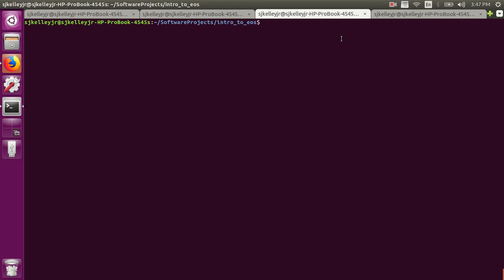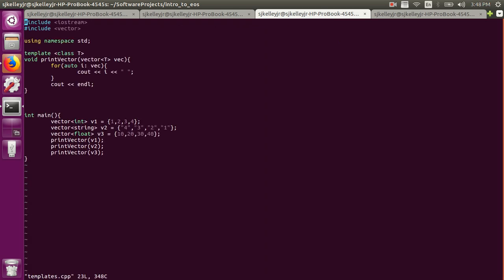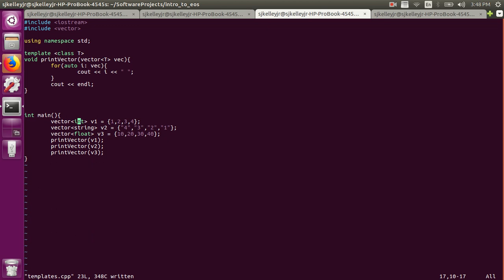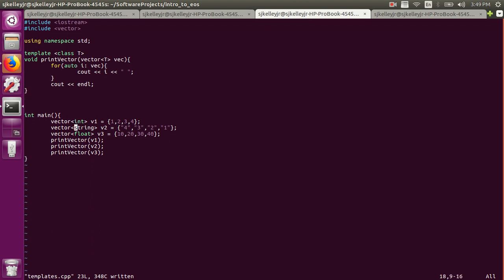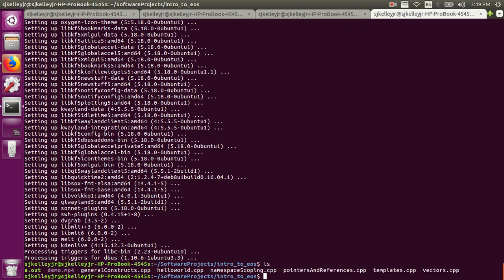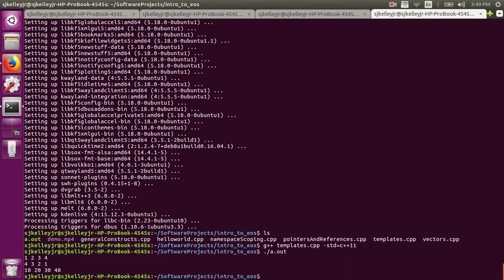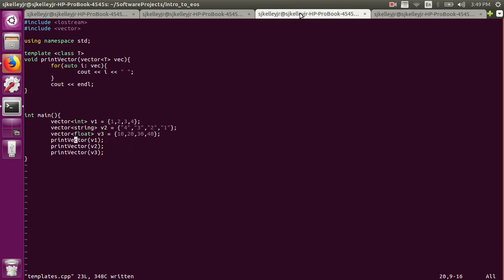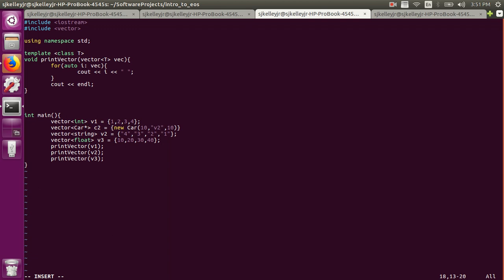07 Templating - A Brief Introduction to C++ - Learning Blockchain Development with EOS and C++